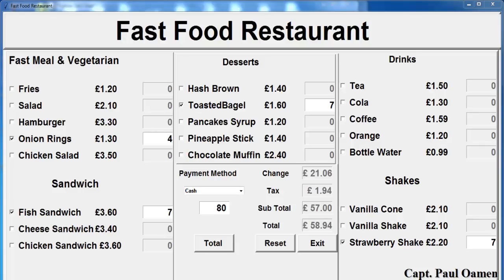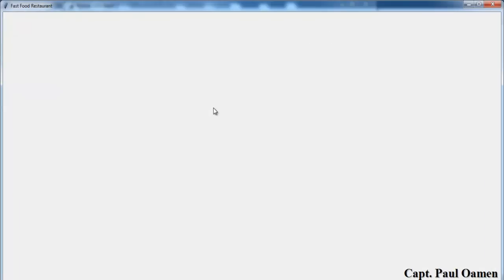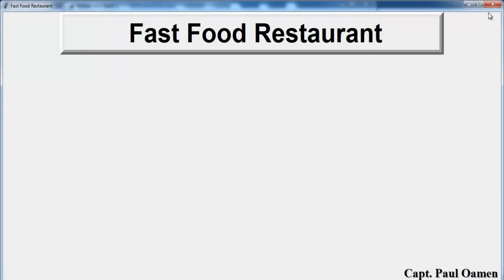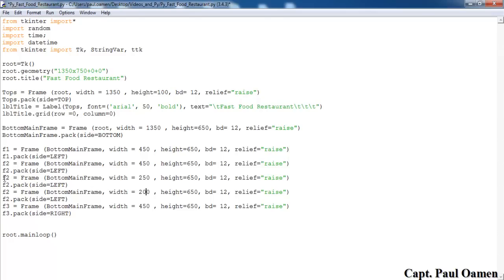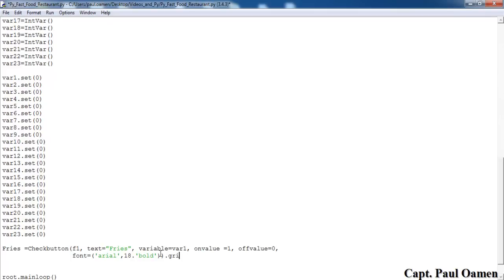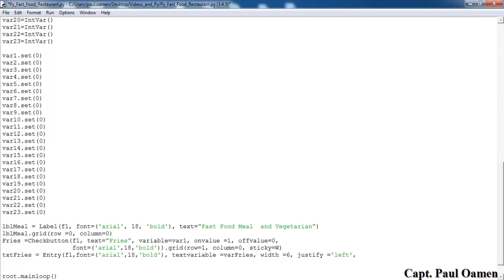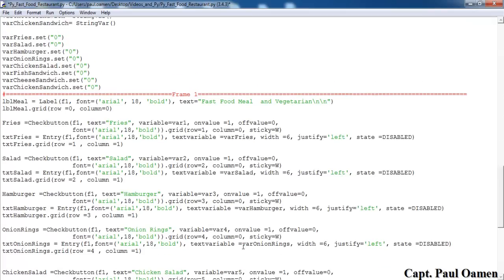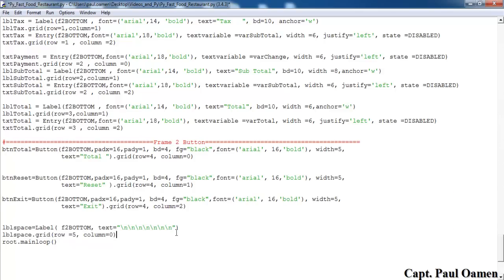How to Create a GUI Fast Food Restaurant System in Python Tutorial 1 of 3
How to Create a GUI Fast Food Restaurant System in Python using function definition, variable declaration, Object Entry, Object Label, Object Button, CheckButtons and ComboBox.